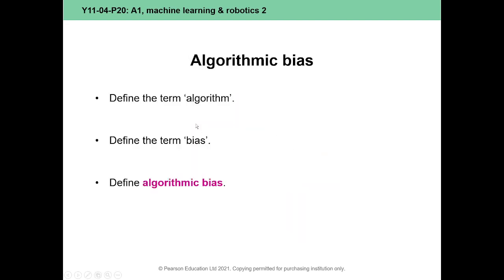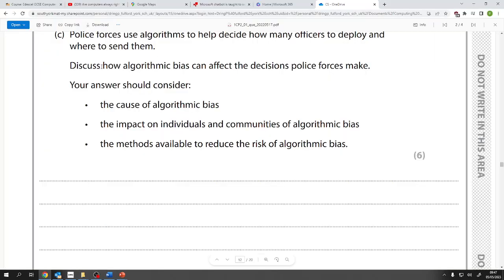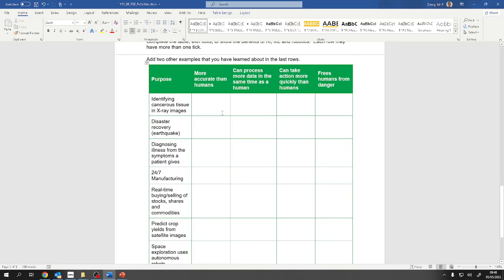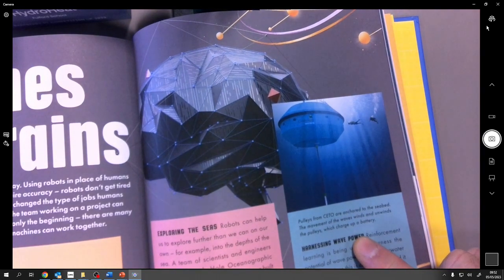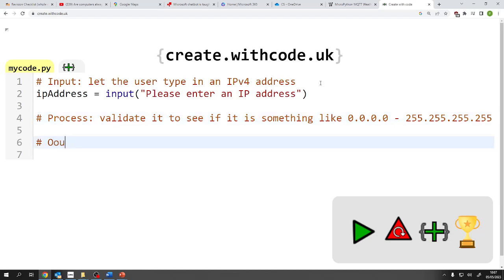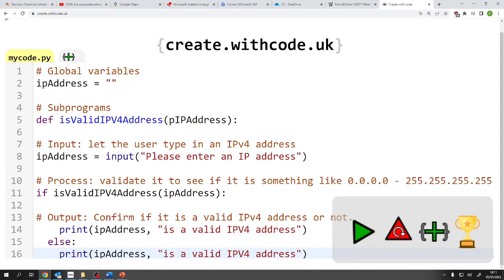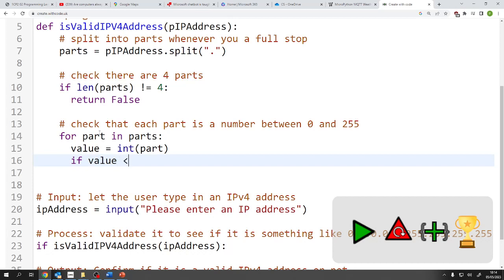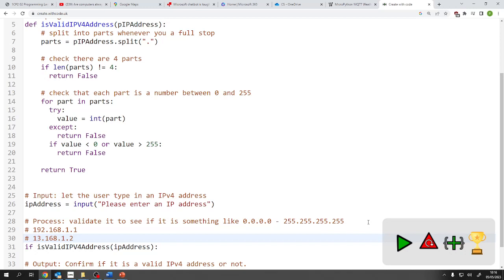Y11 Computer Science 5th May: AI and IP Addressing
This is a recording of parts of today's revision lesson for anyone who wants or needs to catch up later.